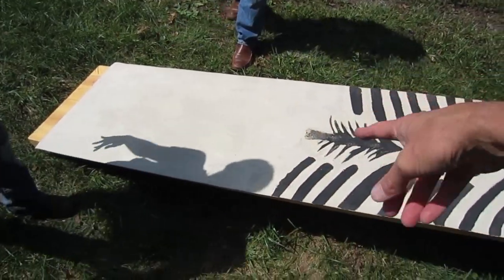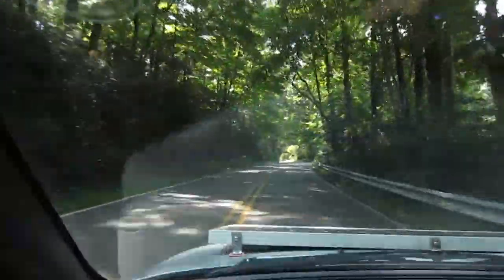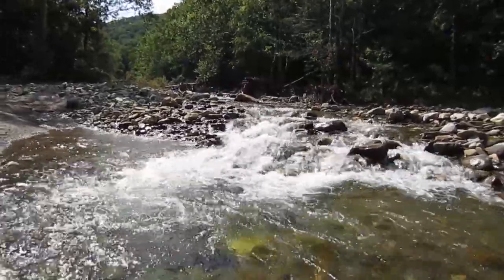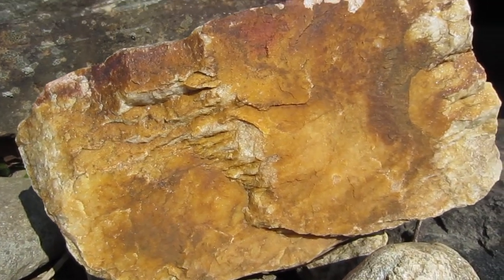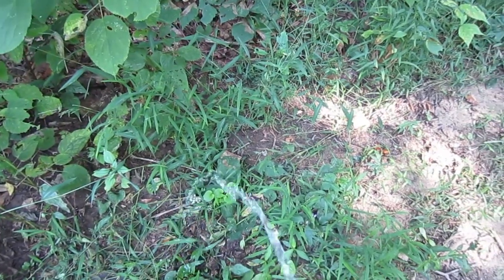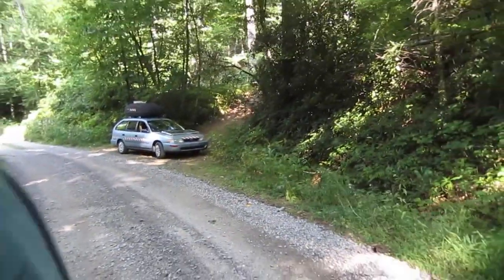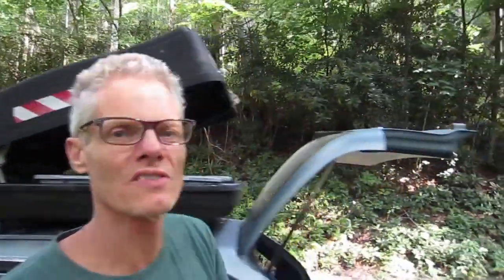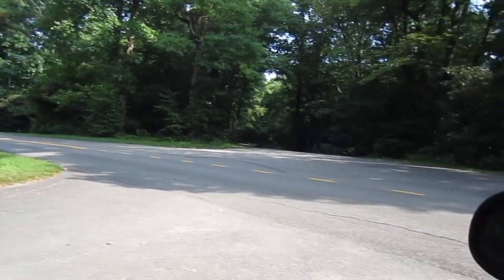Inversion Adventure!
Learn how to use an inversion board  or table!  Watch me invert downtown, at McDonalds, at the gas station, the river, in the woods and more!
When you invert your body, there are many health related benefits!
*  Firstly, you get more blood to your brain and therefore, you'll start thinking better!
*  Additionally, inversion takes the weight of your body and turns it over - thus giving relief to sore tendons and ligaments that have been under strain from constantly being upright.
*  Inversion helps relieve pain caused by compressed vertebrae in the lower, middle and upper back.
*  Inversion makes it easier to massage the neck, shoulders and abdomen giving pain relief to those areas of the body.
*  Inversion combined with self-massage of the digestive system assists in digestive effectiveness and also reduces indigestion because it encourages the food to move (peristalsis).  It also helps you to have better bowel movements and expel gas!